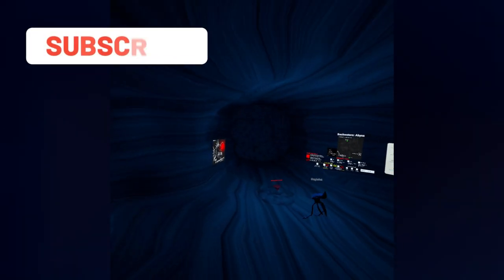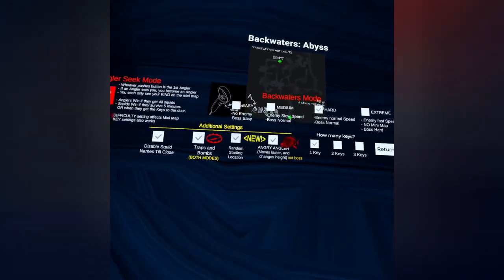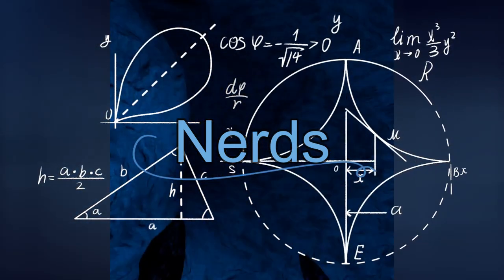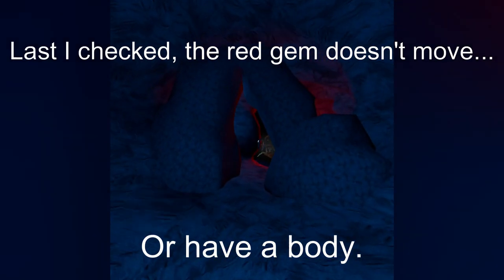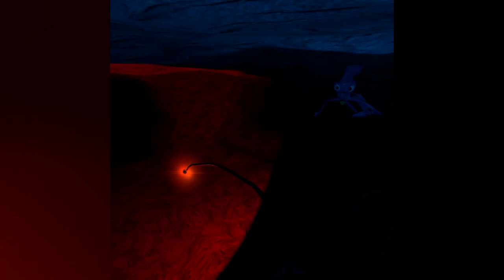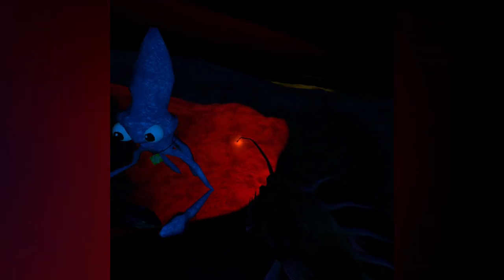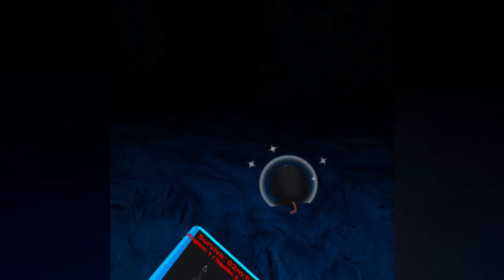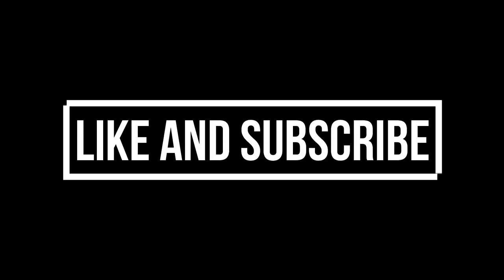IMPOSSIBLE! Squid Smack Angry Angler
New update for Squid Smack Oculus VR, Meta Quest - ANGRY ANGLER MODE! Bombs, traps, and new game modes. Check out this awesome VR game that is NOT a Gorilla Tag ripoff. @SquidSmackVR